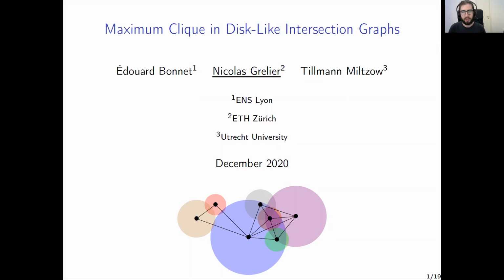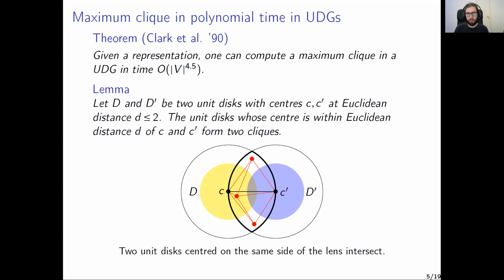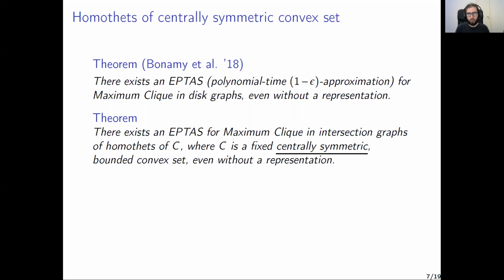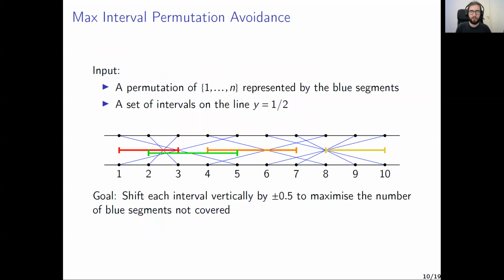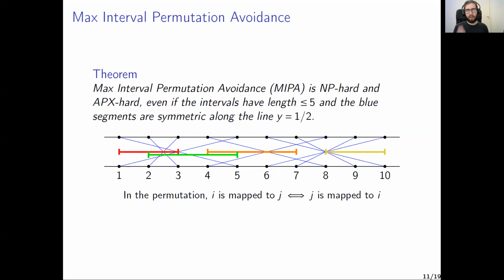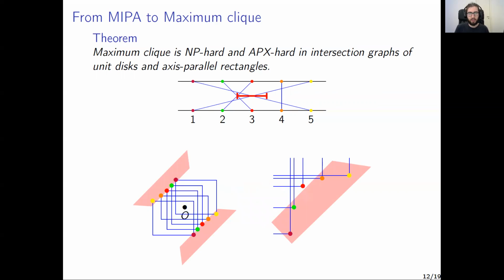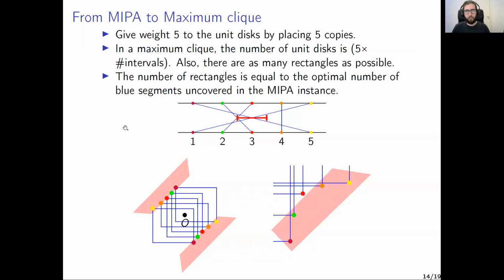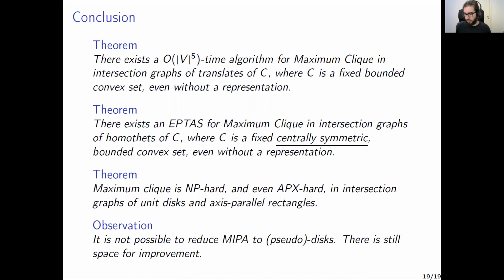Maximum Clique in Disk-Like Intersection Graphs